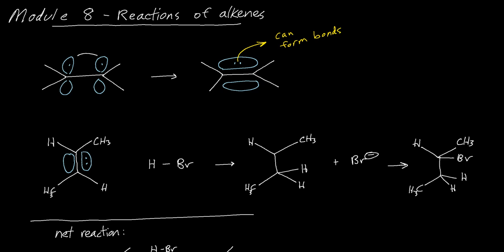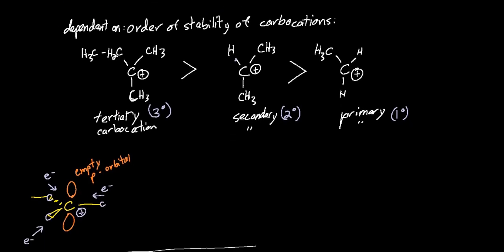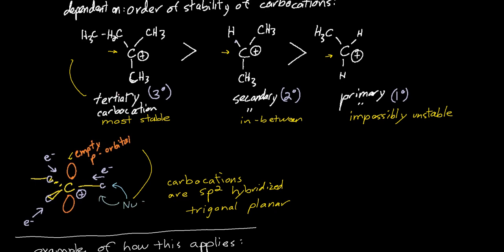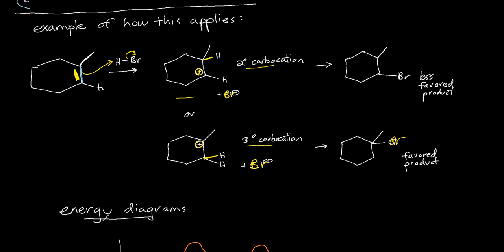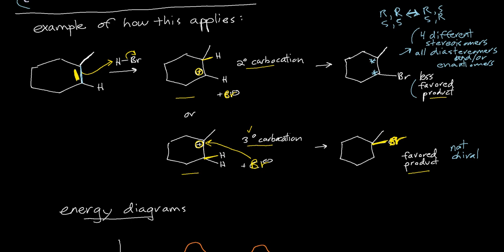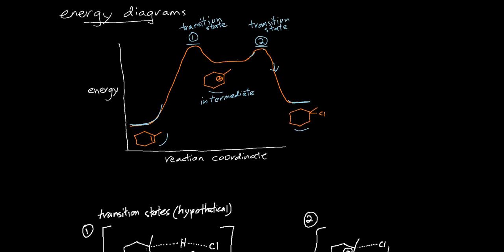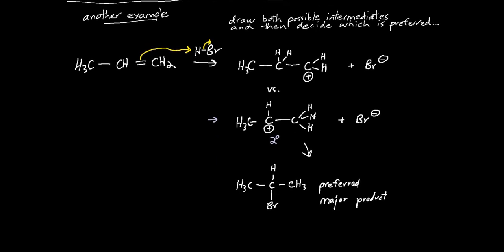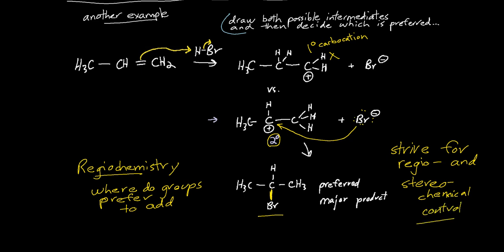module 8 video 1